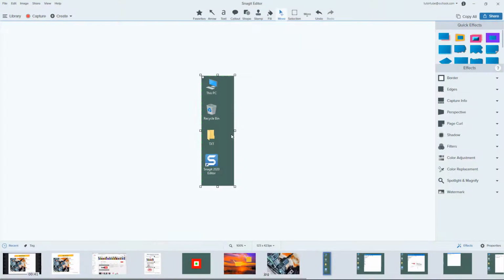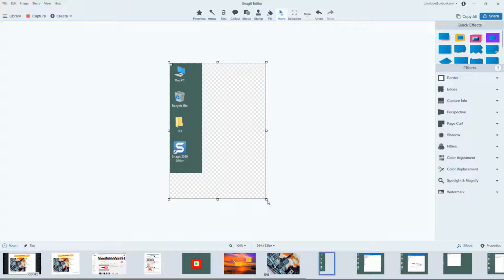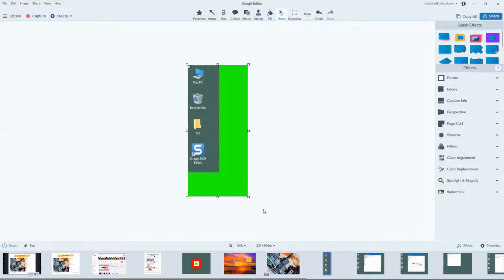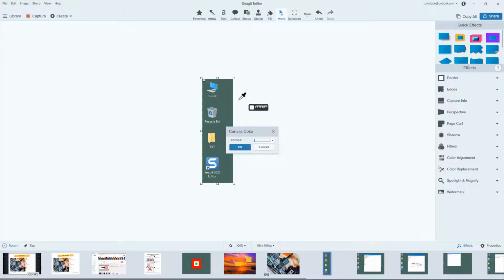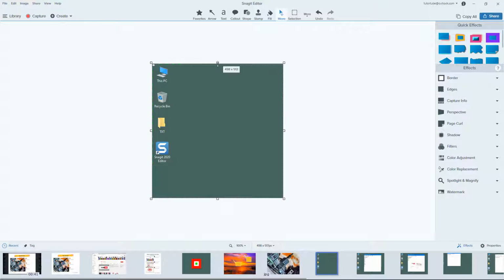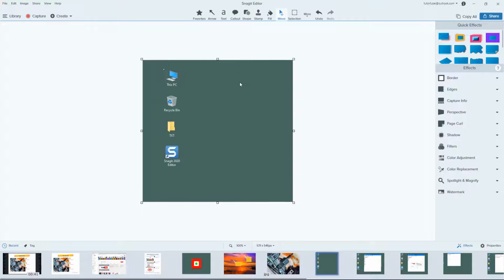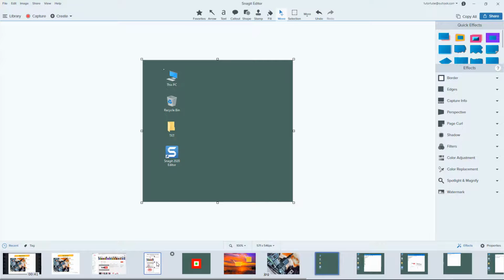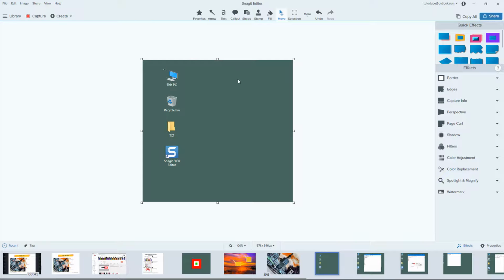Snagit Tutorial - Lesson 57 - Canvas Color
In this tutorial, we will be discussing about Canvas Color in Snagit